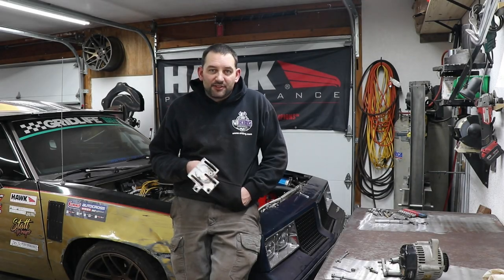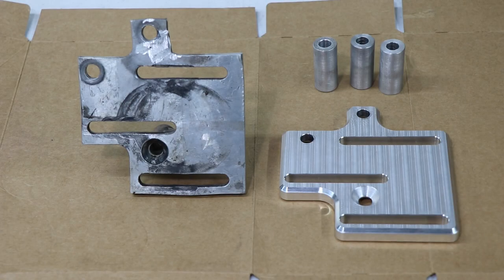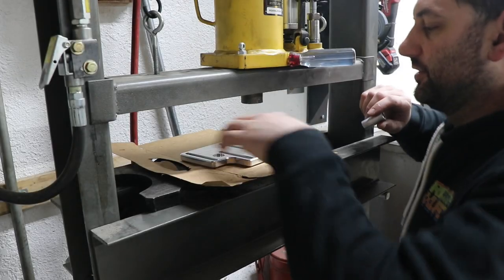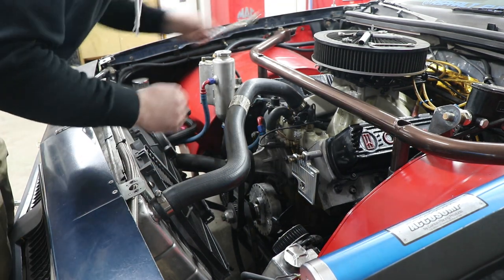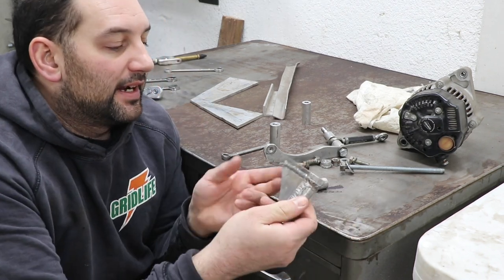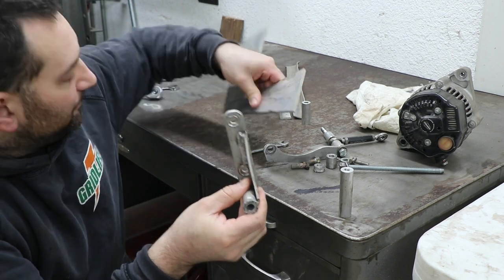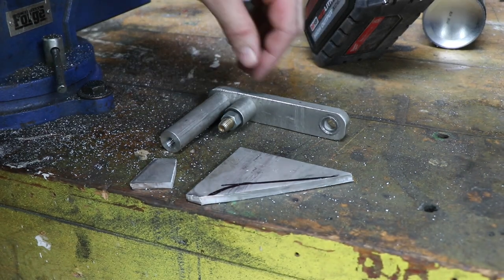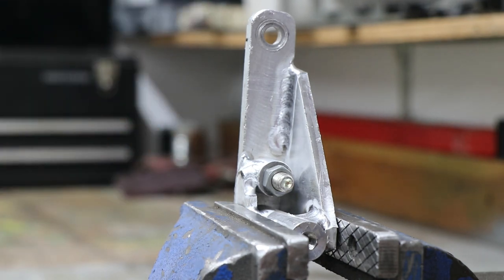Upgrading the Power Steering and Alternator brackets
Believe it or not racing is HARD on parts. Both the power steering and alternator mount brackets failed last year. It's not the first time either. They've been repaired and patched together enough to get through the season but their useable life is at an end. Time to upgrade the brakets for increased strength, stability and life span.

Billet
Aluminum
Fabrication
Cutlass
Oldsmobile
Hawk Performance
Viking Shocks
Quick Trick Alignment Tools
Statt Wraps
Autocross
Road Course
Time Attack
Racecar
Welding
Fabrication
G Body

00:00 Removal
02:02 Power Steering Bracket Condition
03:45 New vs Old
05:21 Stand offs
06:22 Install
08:49 Alternator Bracket Condition
11:02 Modifiactions
14:02 Alt Install
16:04 Checking things off the list